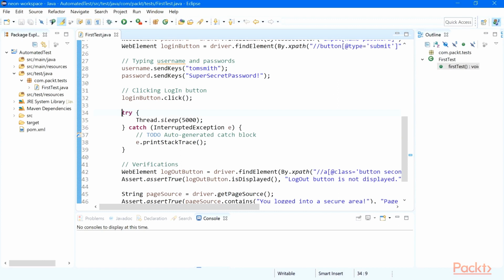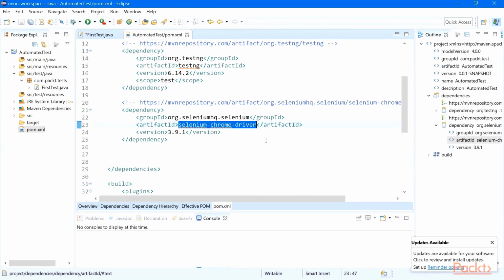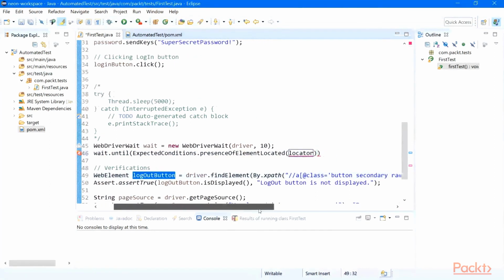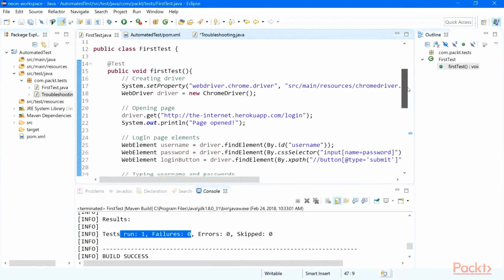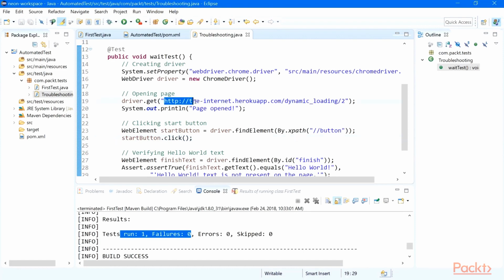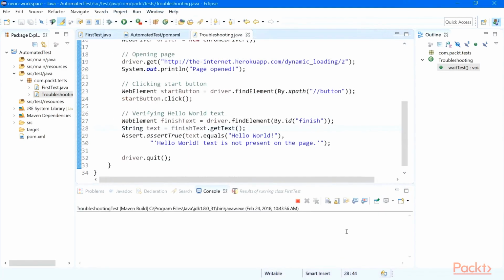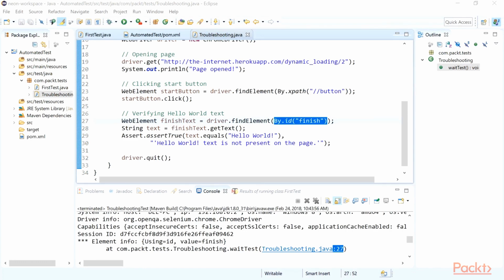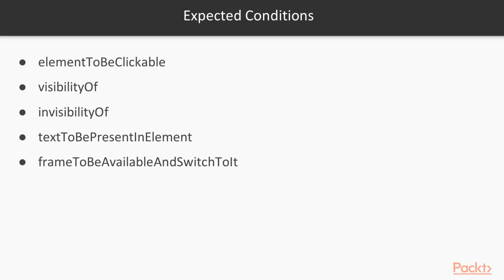Dive into Core of Selenium Automation: Waiting for Elements|packtpub.com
This video tutorial has been taken from Dive into Core of Selenium Automation. You can learn more and buy the full video course